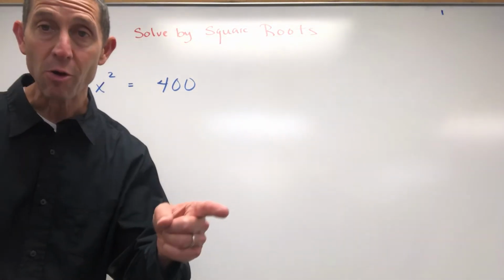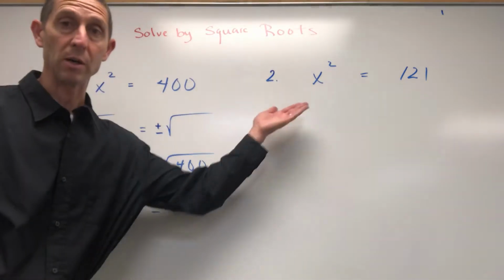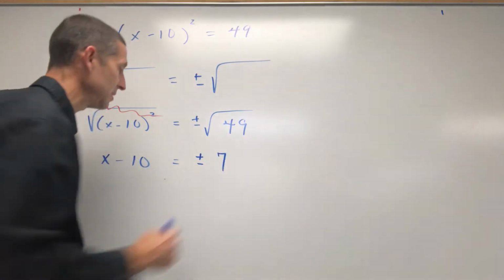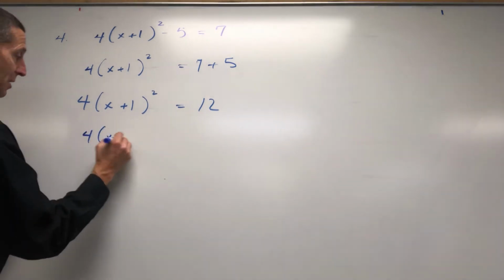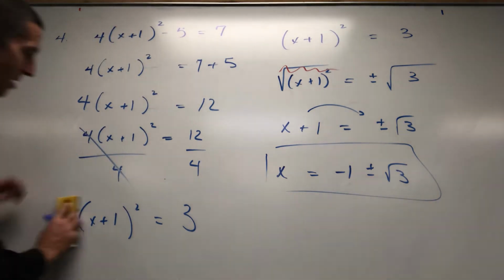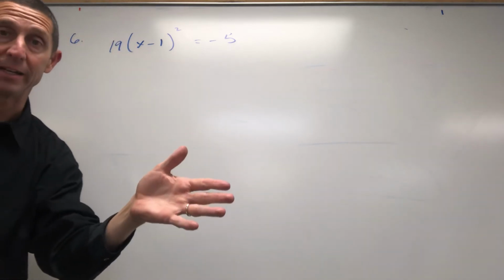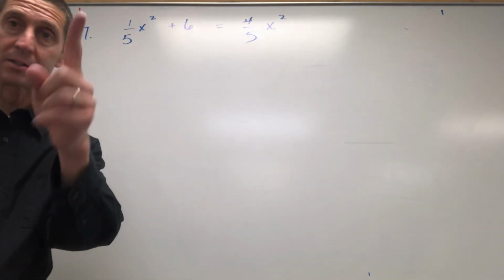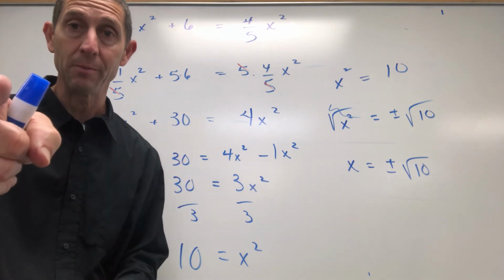Solve by Square Roots